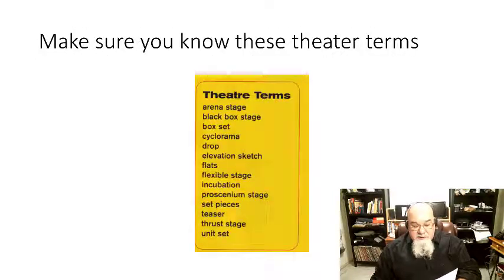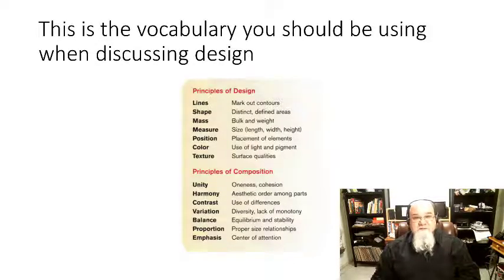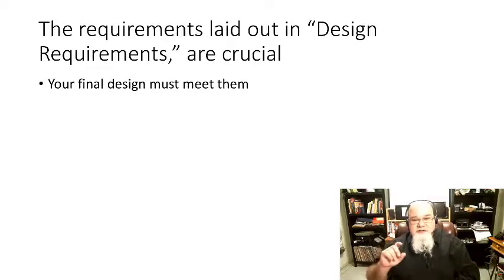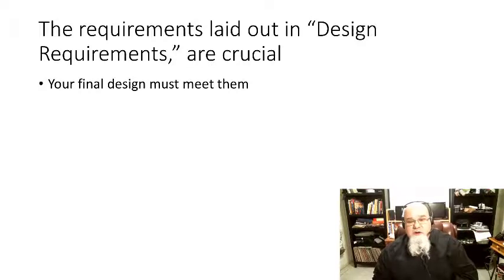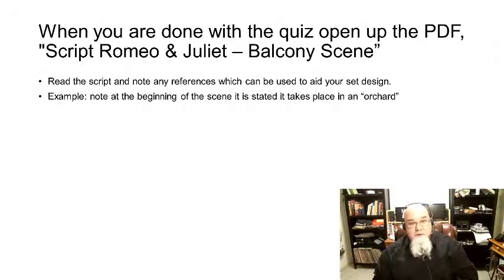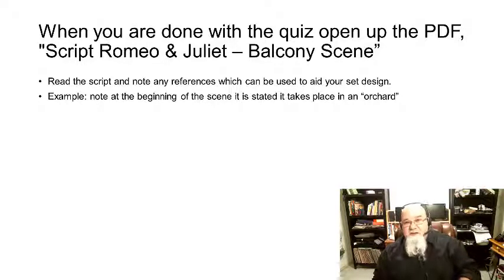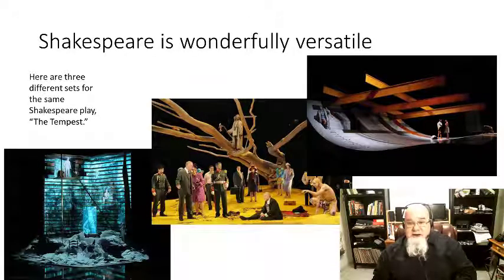set design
Set design for Tech 1 class with Mr. Cook